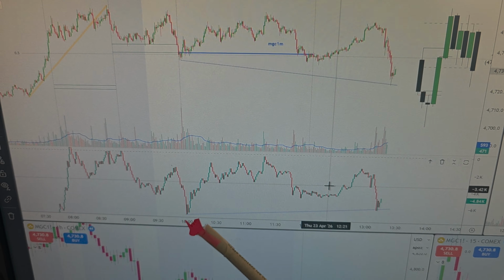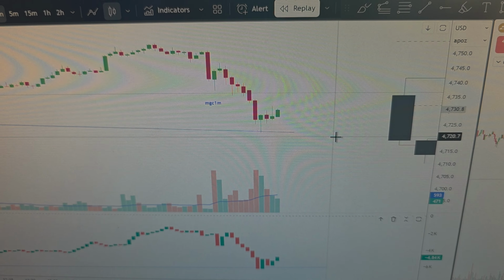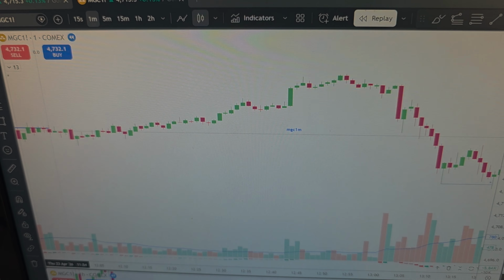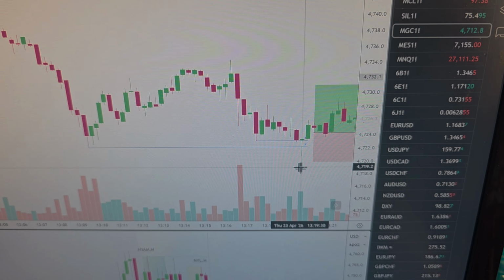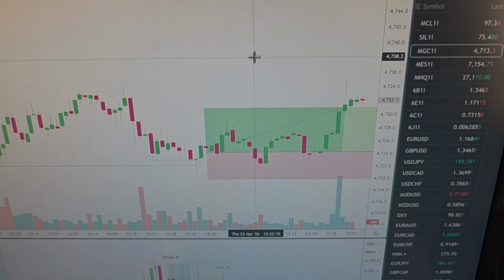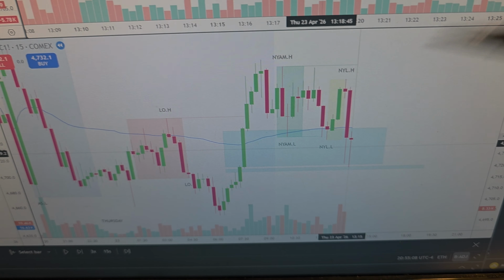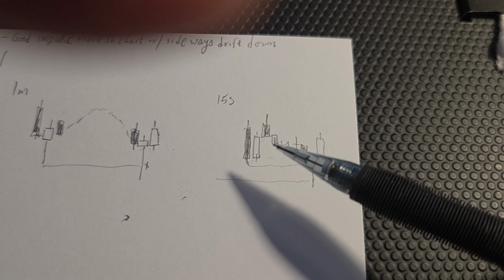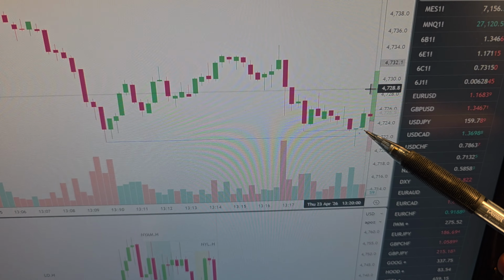Untitled a plus